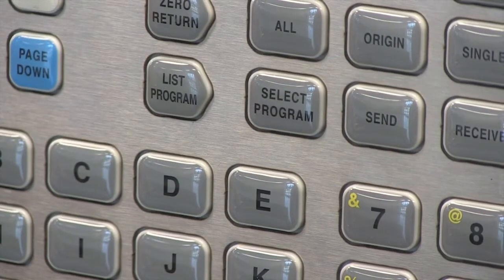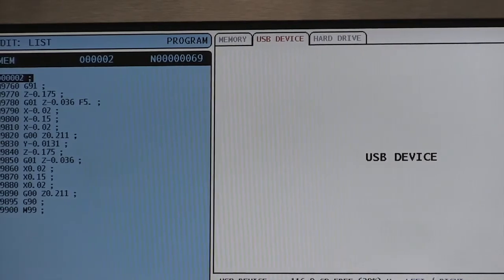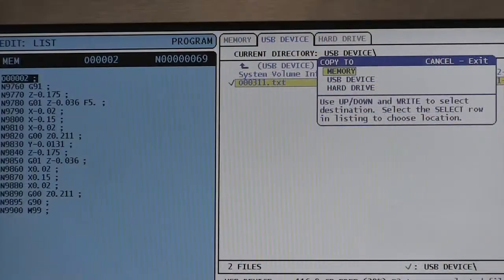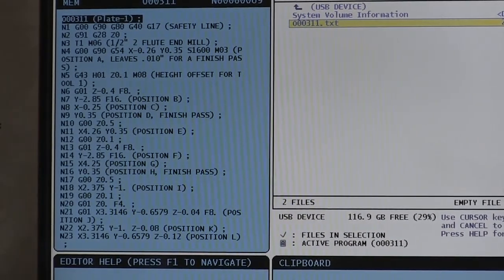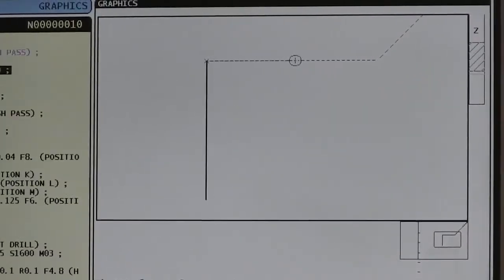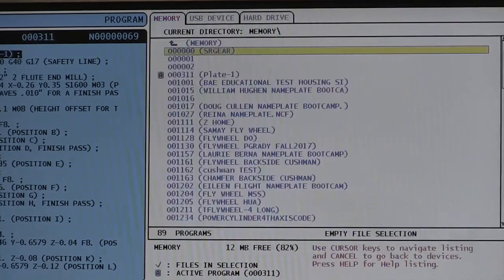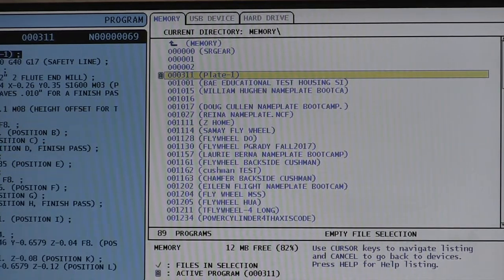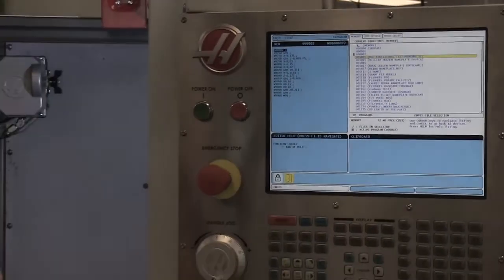CNC machine haas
Fabrication mécanique commande numérique